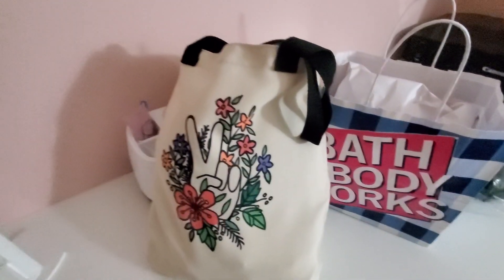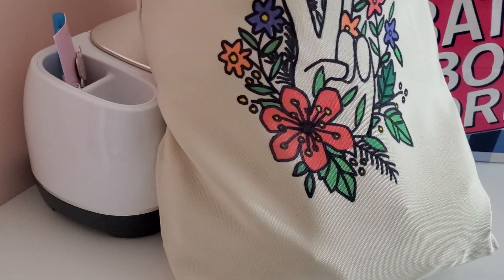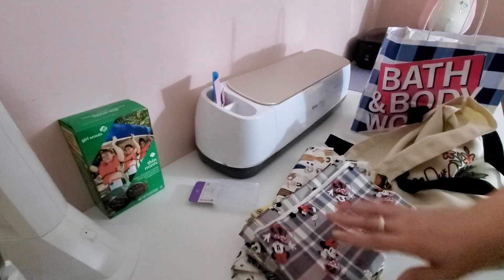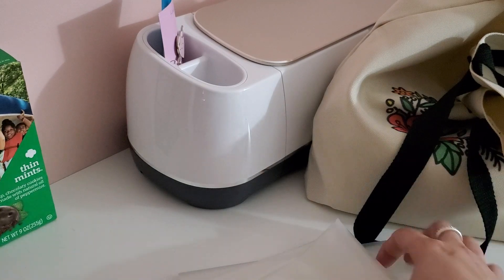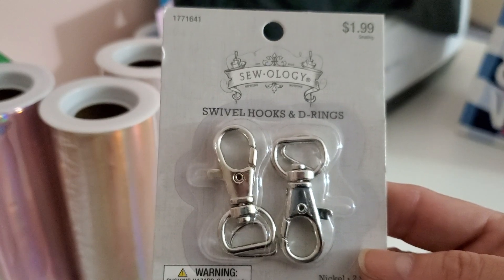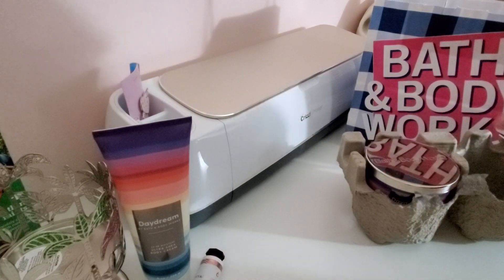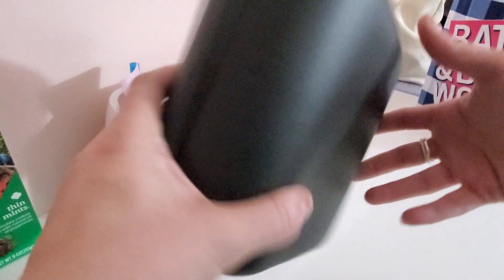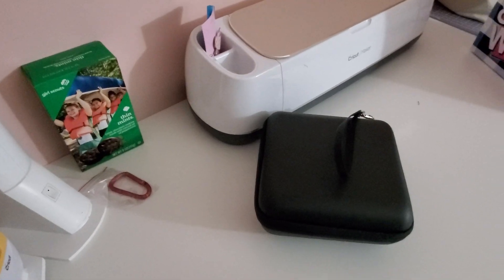CRICUT MAKE & TAKE & MINI HAUL: JOANN, HOBBY LOBBY & AMAZON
Went shopping with my crafty bestie, A.K.A. "ENABLER" and to our surprise JoAnn Fabrics had a Cricut Infusible Marker make and take!

The case to the Cricut mini press is PERFECT!

MASiKEN Carrying Case for Cricut Easy Press Mini Heat Press Machine, Fits Cable and Other Accessories, Premium Hard Protection Travel Case (Black)